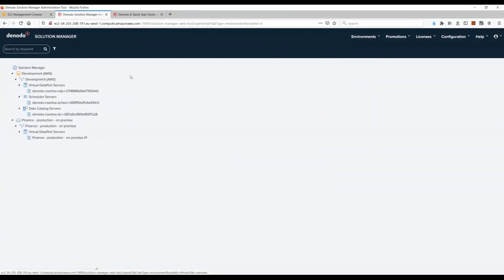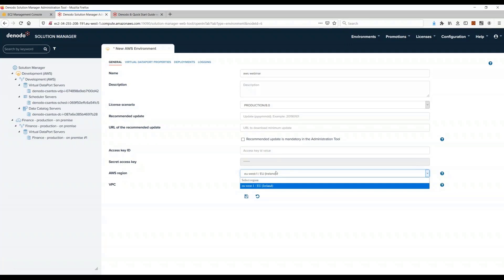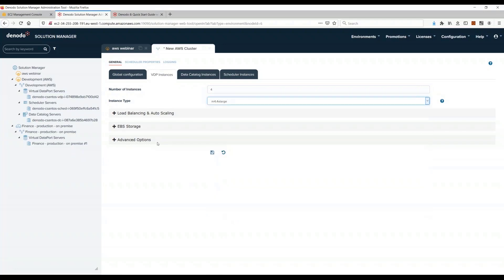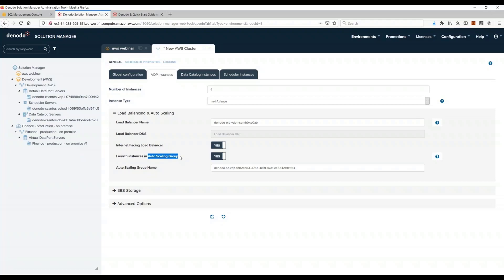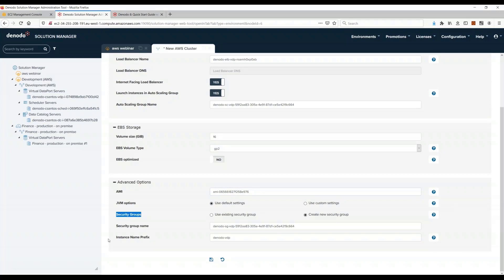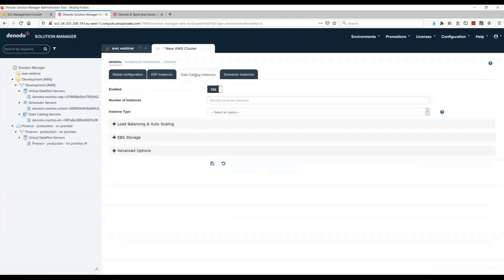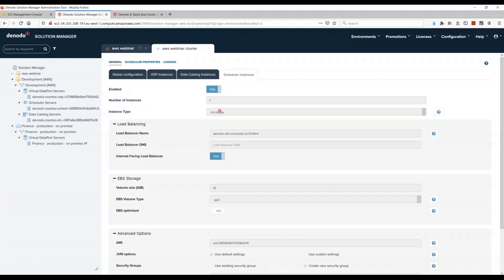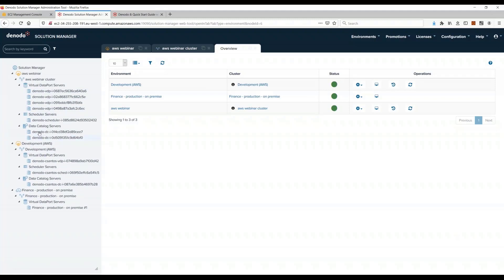Automatic creation of environments in AWS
In this video you will see how easy is to create environments in AWS automatically with the new "Automated mode" available in Solution Manager of Denodo Platform 8.0.

You will also see how to create clusters with different number of instance and some other advanced settings available.